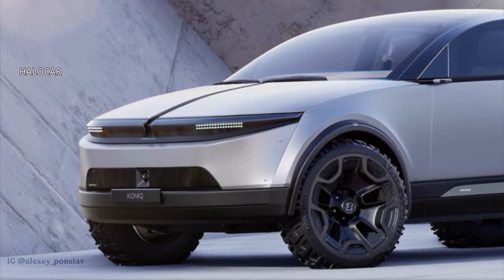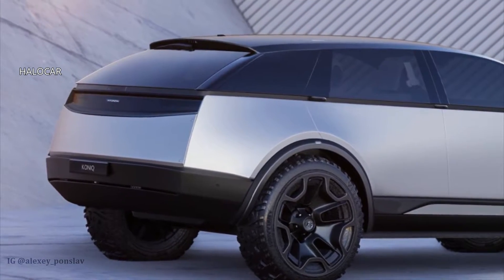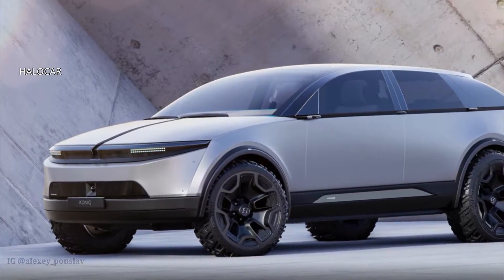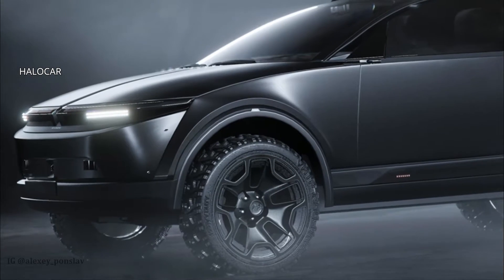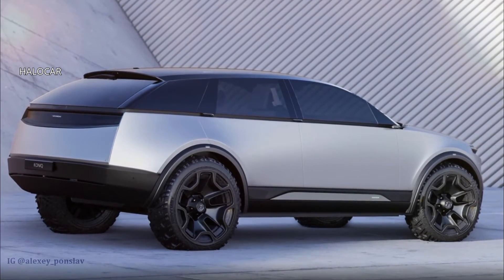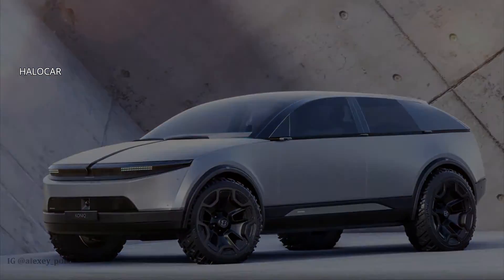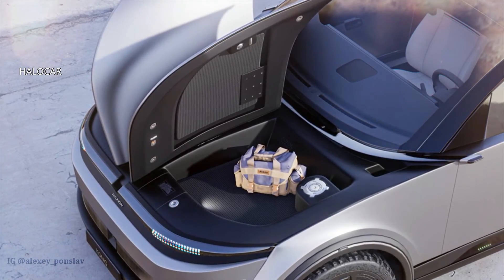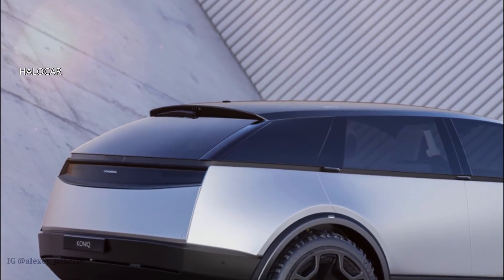Next Generation Hyundai Koniq - 7-Seater Electric SUV (Based on Hyundai Ioniq 5)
The best car channel on Youtube! A point of reference for car fans since 2021
This channel that understand your automotive needs, you will get more information about cars, reviews, car reviews, electric cars, suvs that will be your dream car, because we provide a mix of content automotive. Which will help you increase your knowledge and entertainment at the same time.

car tv – car reveal – crash test – off-road – on track – car factory – high-tech – and much more!

SUV, Sedan, Sports Car, Pickup Trucks, Supercars, Electric Cars, Muscle Cars, Compacts Car, Concept Cars...

All brands: BMW, Mercedes-Benz, AMG, Maybach, Ford, Lincoln, Porsche, Rolls-Royce, Cadillac, Mini, Ferrari, Tesla, Land Rover, Jaguar, Jeep, Chrysler, Dodge, SRT, RAM, Fiat, Alfa Romeo, Nissan, Maserati, Subaru, Aston Martin, Bugatti, Acura, Honda, Chevrolet, Audi, Volvo, Polestar, Renault, Dacia, Volkswagen, Skoda, Peugeot, Citroën, Mazda, Bentley, Toyota, Hyundai, Genesis, Kia, GMC, Lamborghini, Opel...